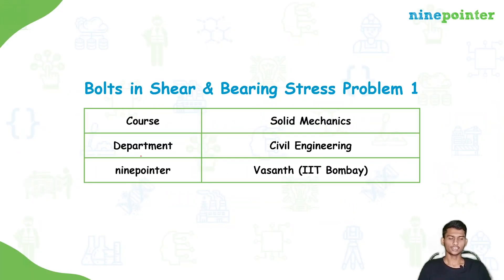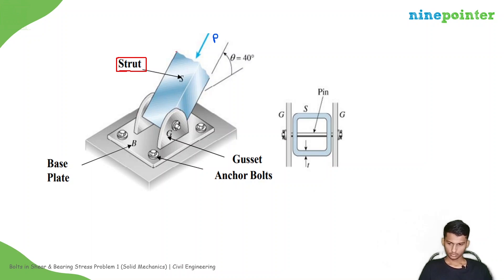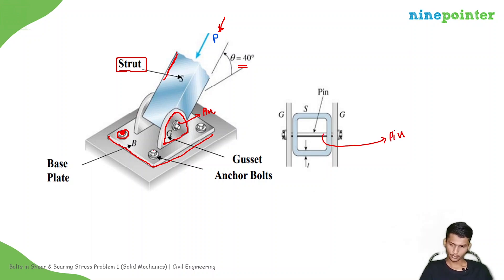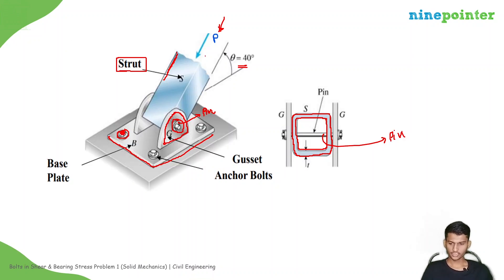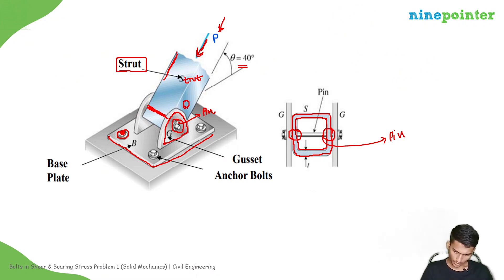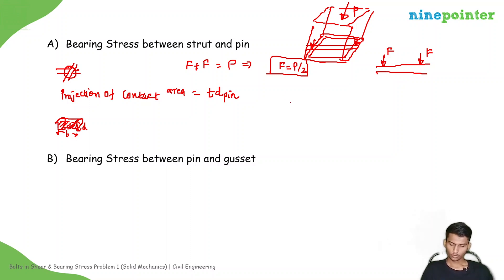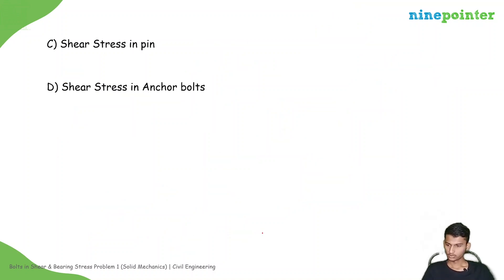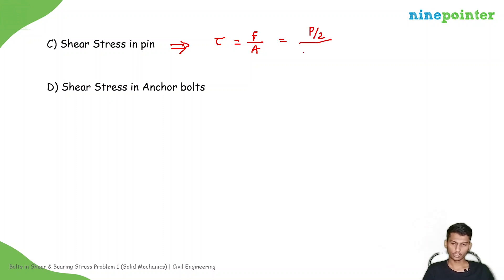L-34 | Civil Engineering | 2nd Year | Solid Mechanics | Bolts In Shear Problem 1 | ninepointer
Bolts in Shear & Bearing Stress Problem 1 (Solid Mechanics) | Civil Engineering